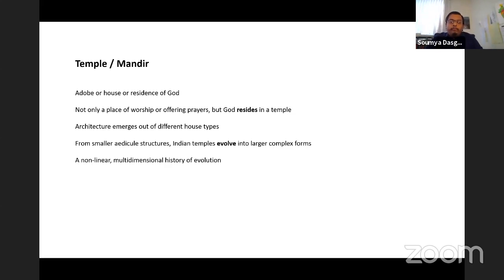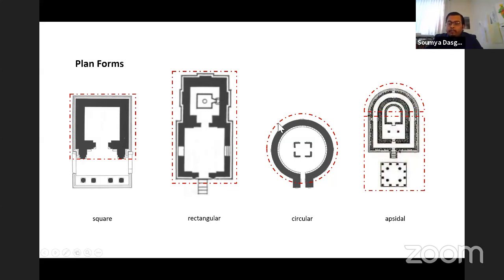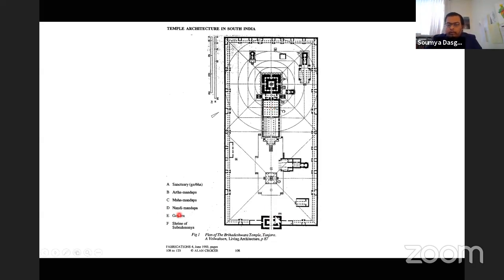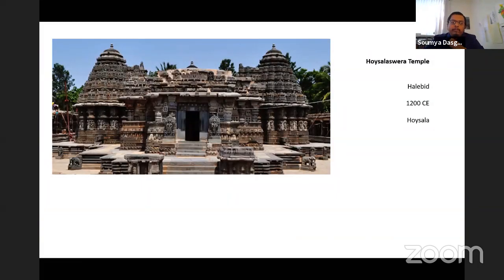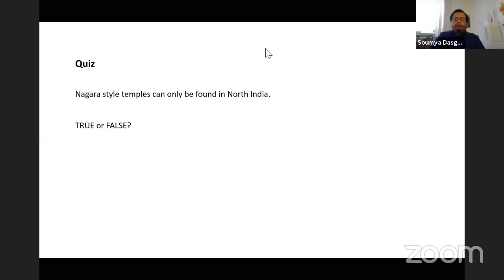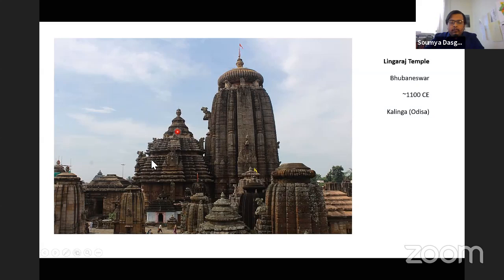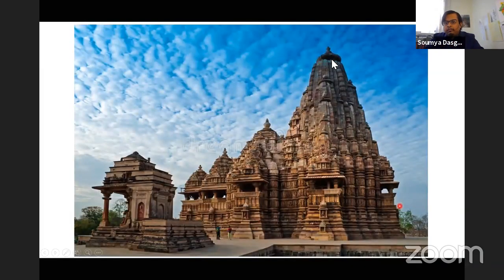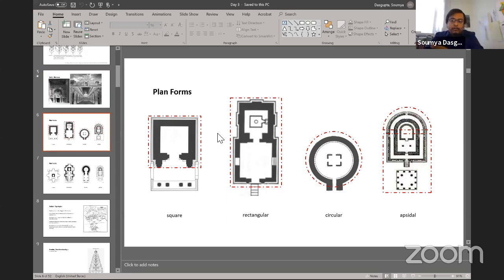Parametricism in Indian Temples | Day 3 | Digital FUTURES WORLD 2020 | Joy Mondal + Soumya Dasgupta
Workshop Leaders:  Joy Mondal + Soumya Dasgupta / WEsearch lab, University of Illinois, UC

Day 3 | June 29 | Mon | Introduction to Indian temple typologies

The workshop provided insight into the inherent logic that constitutes and drives Parametric Design. Instead of a series of software tutorials of varied topics, the workshop explored parametric representation and iteration of forms through a geometric inquiry into the super-structural elements of Indian Temples.